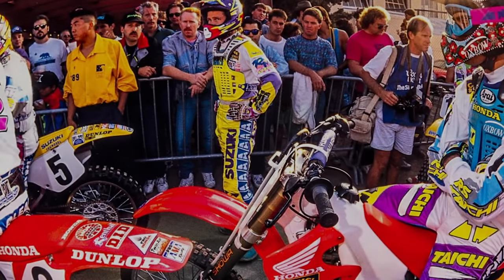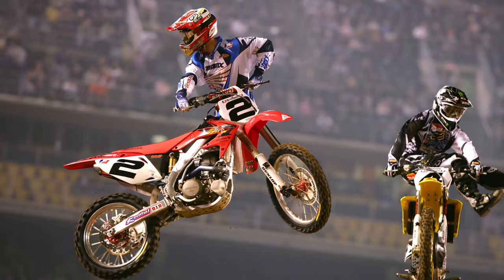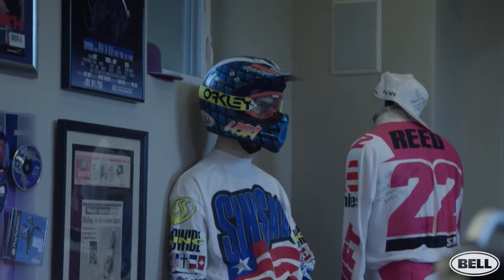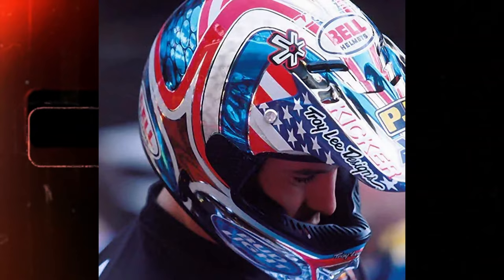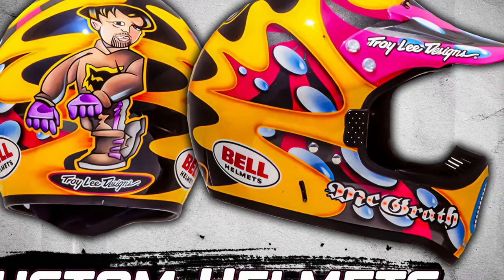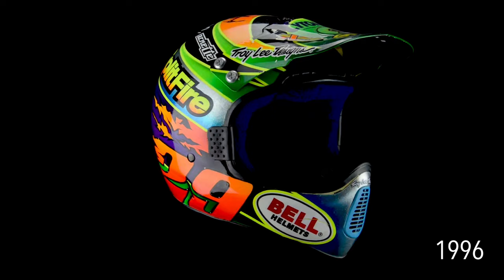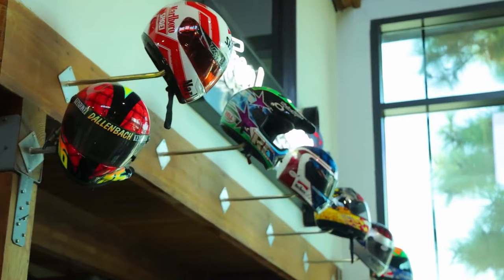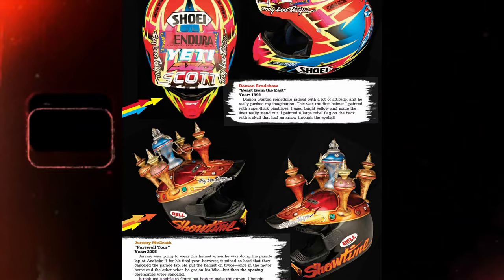These Riders had the Best Helmets in Motocross History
These Riders had the Best Helmets in Motocross History. In this video we show the incredible custom helmets of 90s motocross riders. Every top rider had their own custom painted motocross helmets, mostly by Troy Lee Designs.

- Some Footage used from: @swapmotolive. @troyleedesigns @motocrossaction